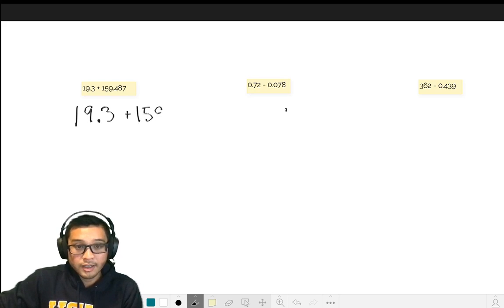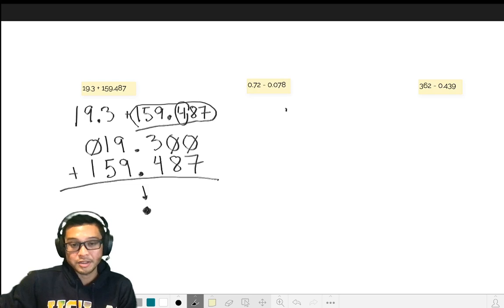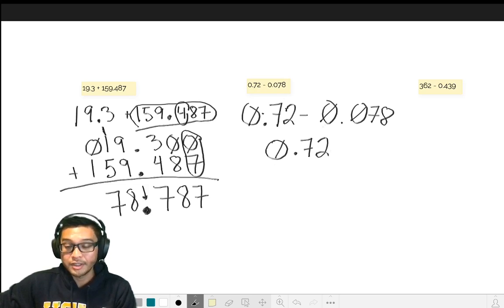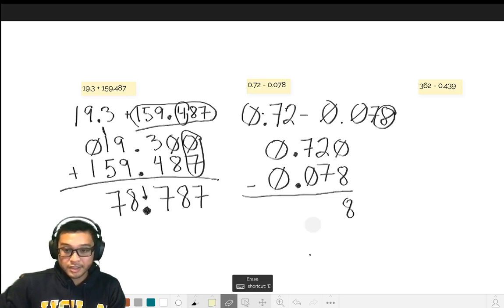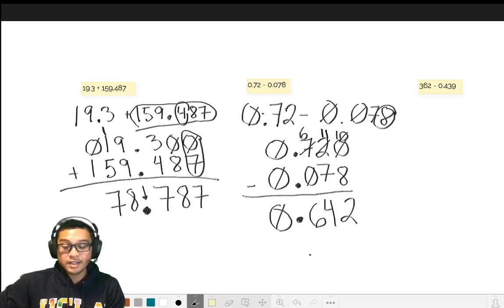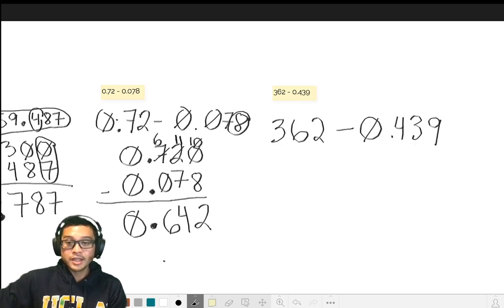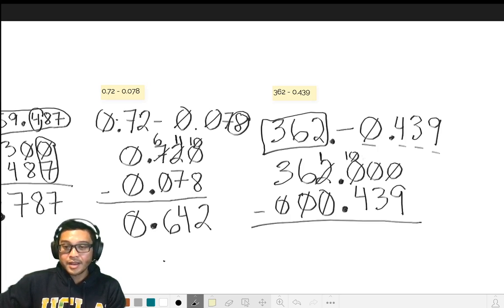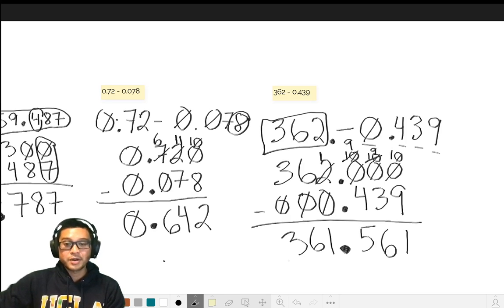Adding & Subtracting Decimals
Watch this video to help you with the first two pages of Week 1's math packet!

As always if you have any questions, you know how to reach me!

NOTE: On the first problem I forgot to add the 100 from the 159.487! The final sum should be: 178.787. I totally did that on purpose just to check if you're all awake...totally!